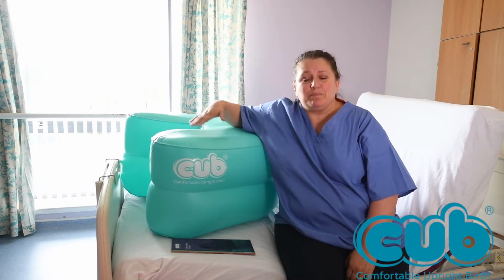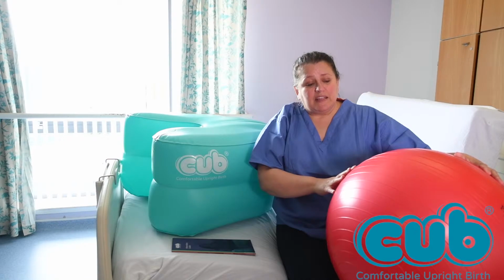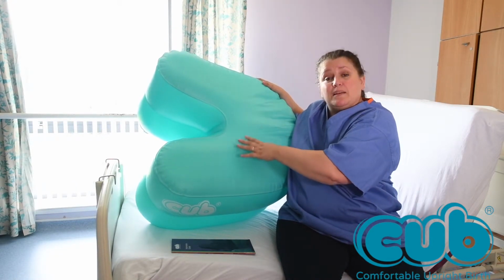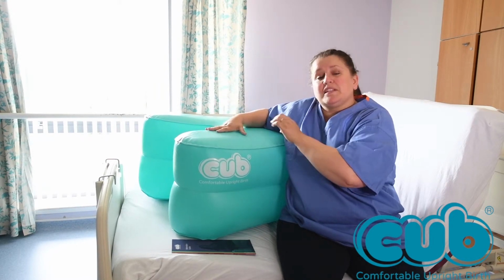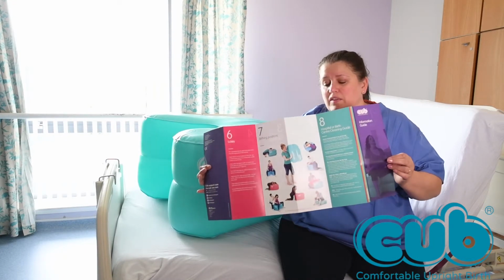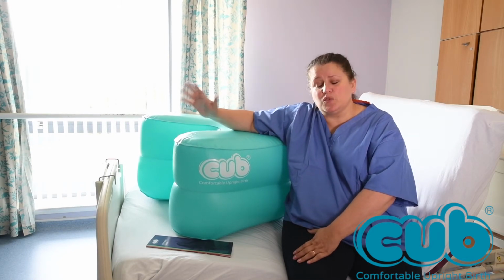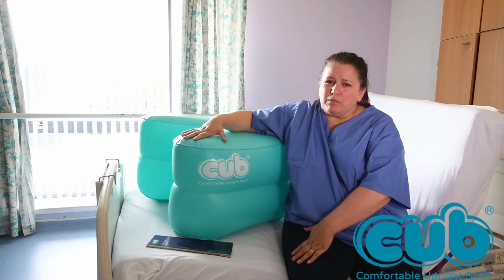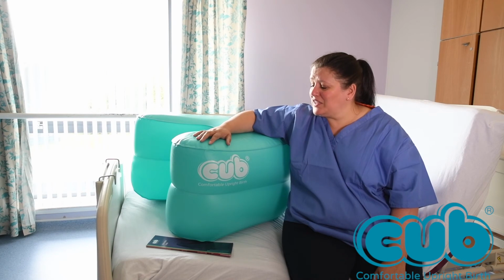Using your CUB Comfortable Upright Birth in hospital or birth center setting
Cass McNamara, midwife and CUB Comfortable Upright Birth support inventor is talking about using the CUB in hospital or birthing center setting. This video is a great one to watch for healthcare professionals, midwives, nurse midwives, doctors, student midwives, doulas or birth partners